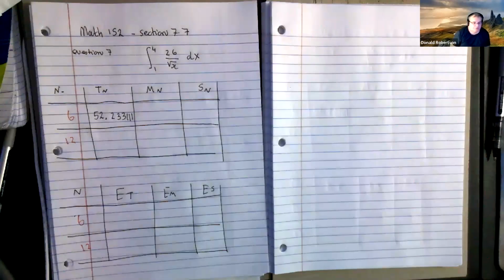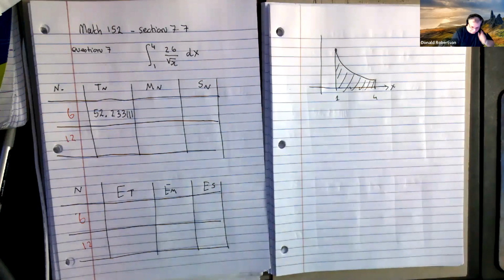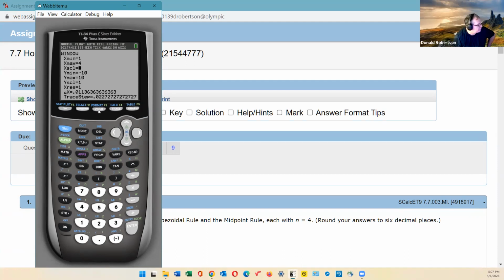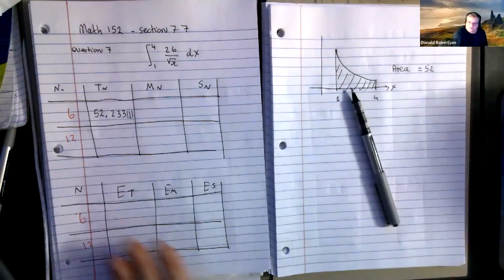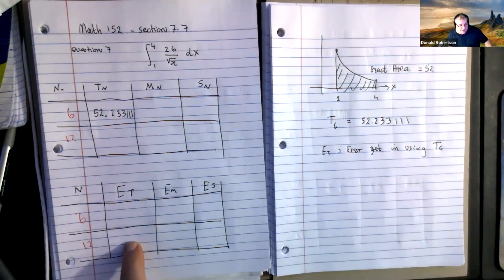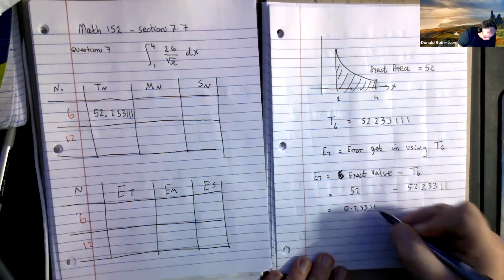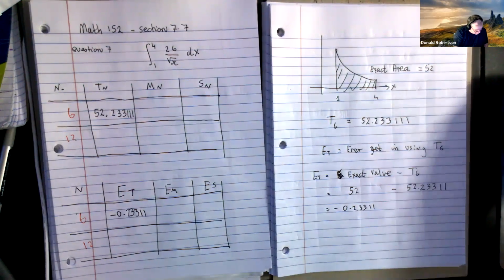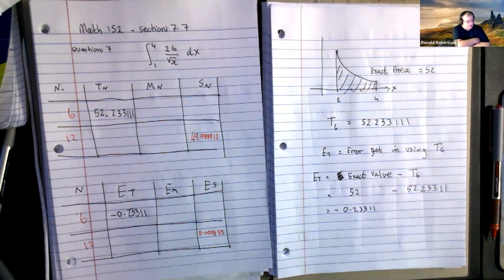Math 152 Area Under a Curve